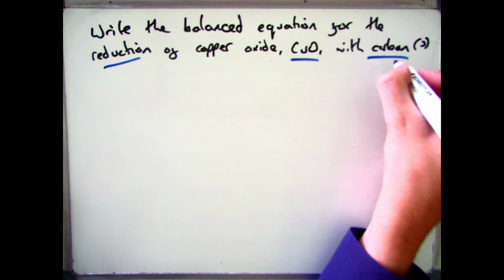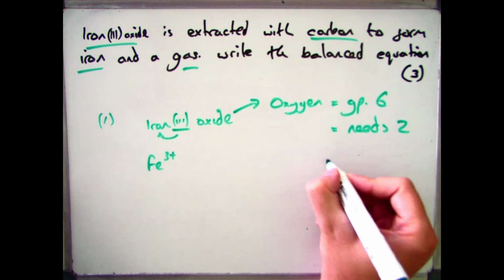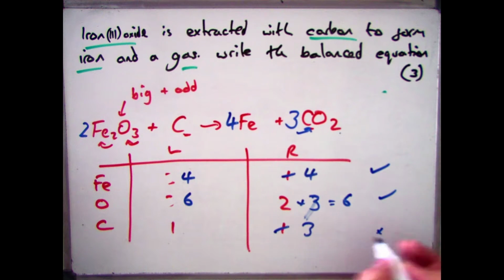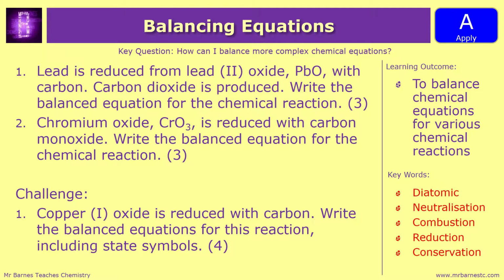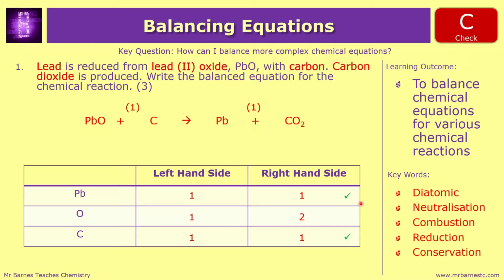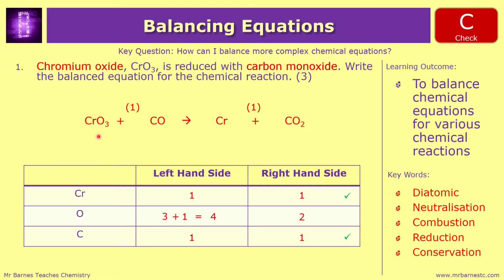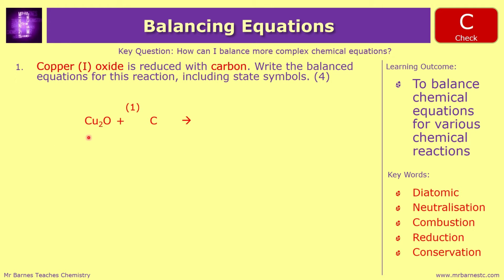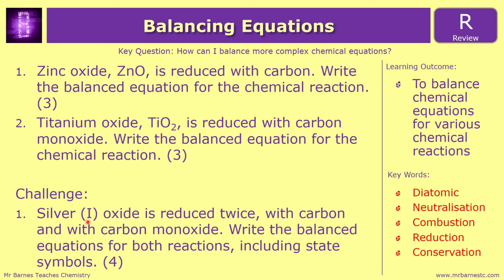Balancing Complex Equations 6 - Reduction Reactions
How to write and balance complex reduction equations, including reactions which involve the extraction of a metal using carbon and carbon monoxide.